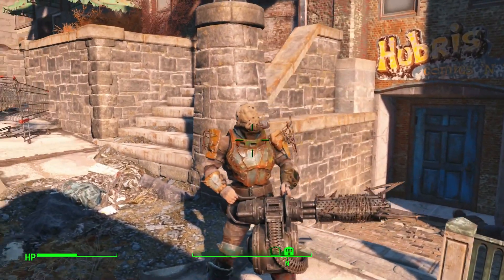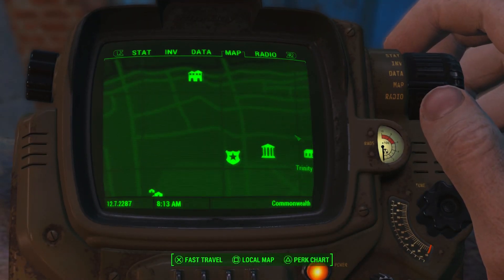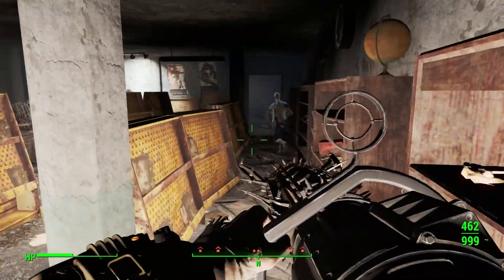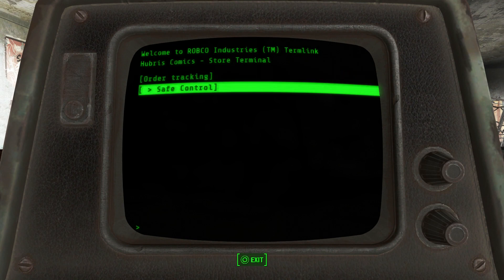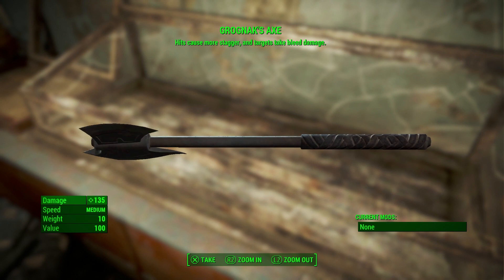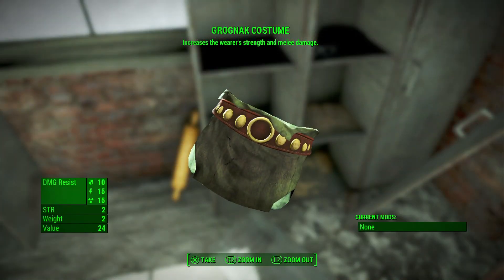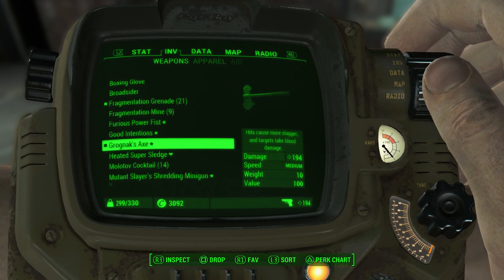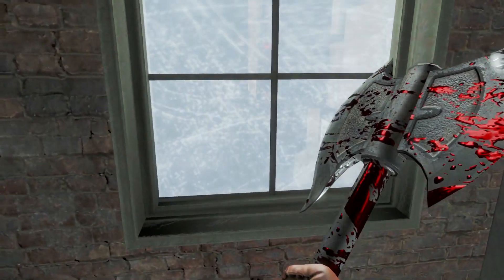Fallout 4 - Grognak The Barbarian Weapon and Armor Location Guide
Location guide for Grognak's Costume and Grognak's Axe. Become Grognak the Barbarian!!! :D